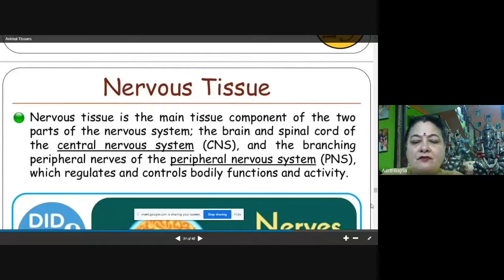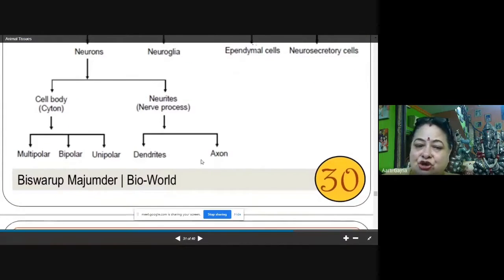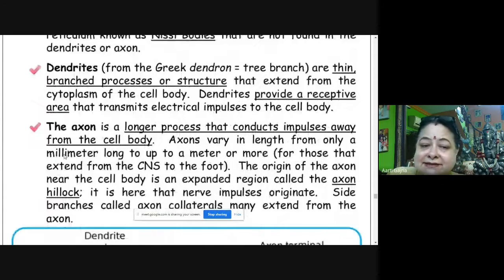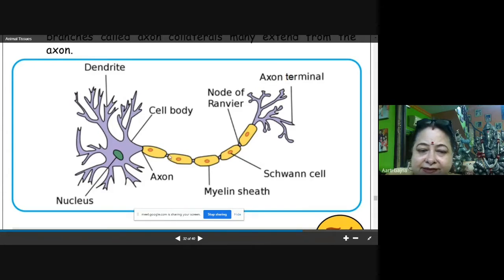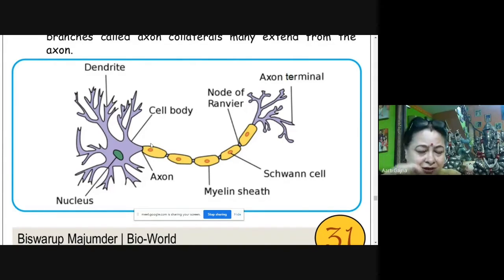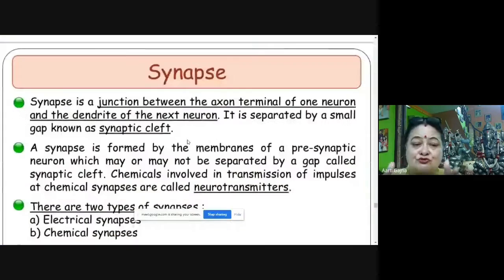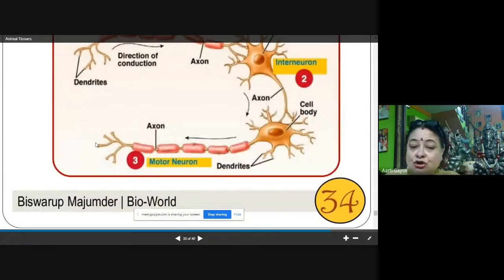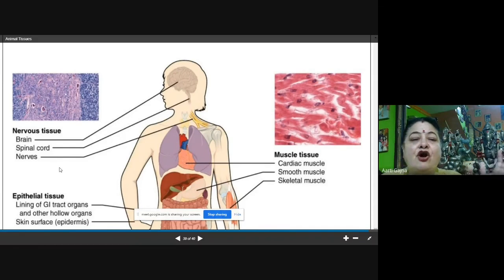ANIMAL TISSUES-NEURAL TISSUE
NCERT- XI BIOLOGY- UNIT 2-STRUCTURAL ORGANISATION IN PLANTS AND ANIMALS-CHAPTER-7- STRUCTURAL ORGANISATION IN ANIMALS-ANIMAL TISSUES - NEURAL TISSUE